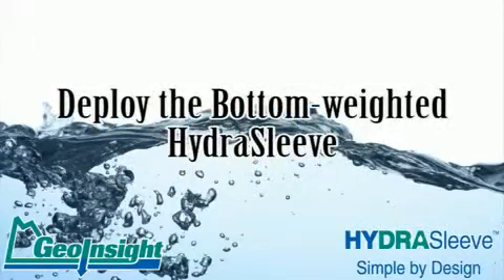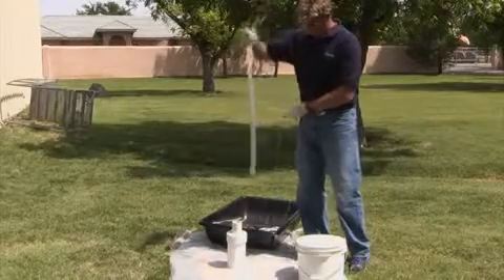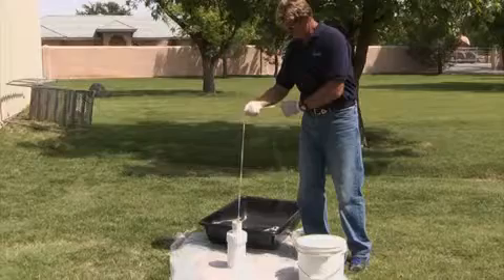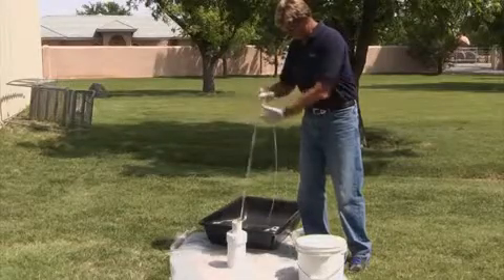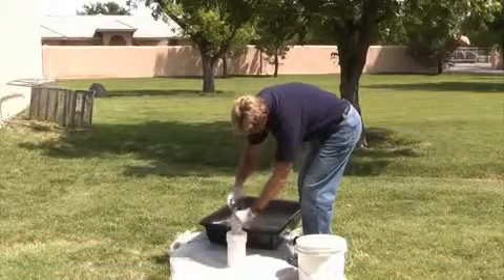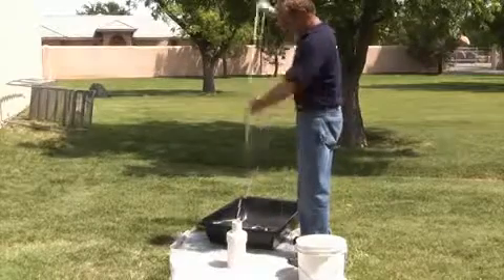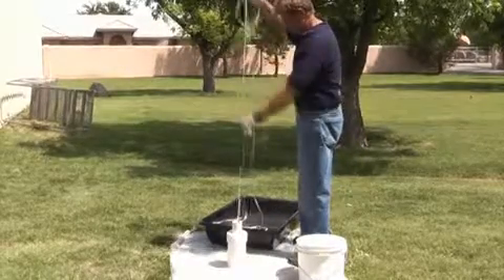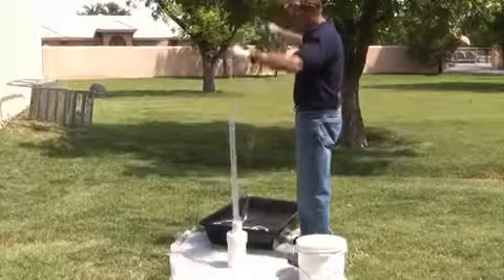How to Deploy the Bottom-Weighted HydraSleeve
How to deploye the bottom-weighted HydraSleeve no-purge groundwater sampler.